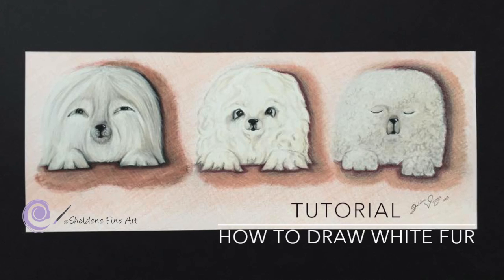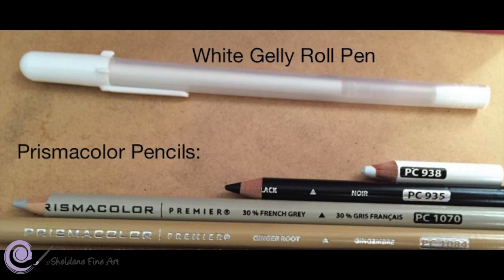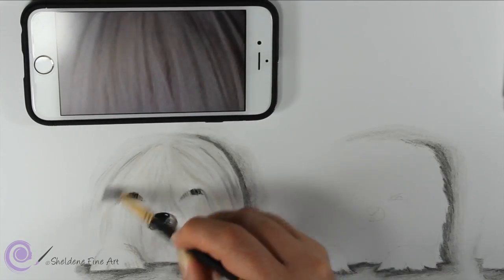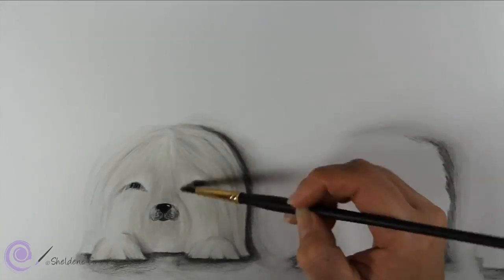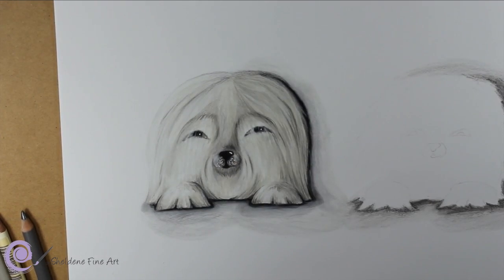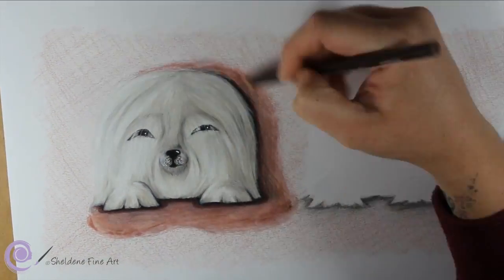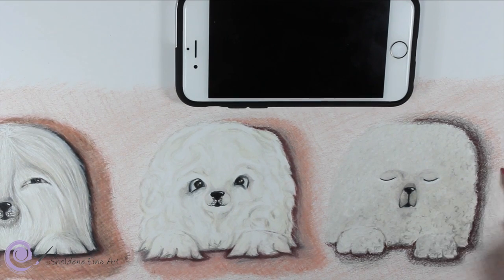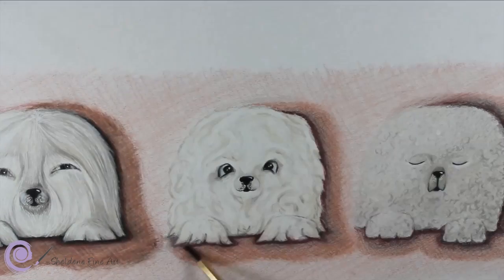TUTORIAL #3- How to draw White Fur in color pencils - Channel Sheldene Fine Art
To see the time-lapse videos of all the white furry friends that I have drawn